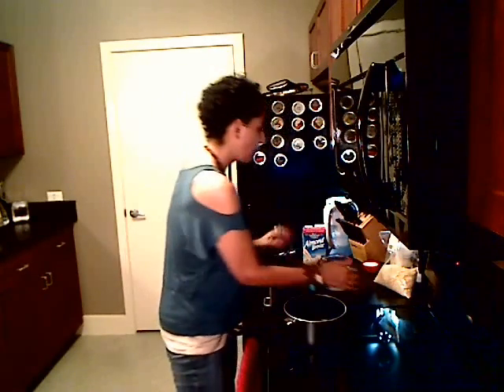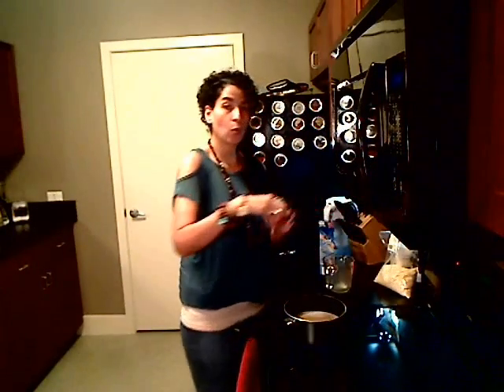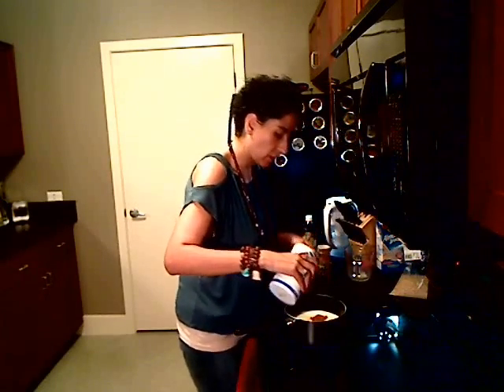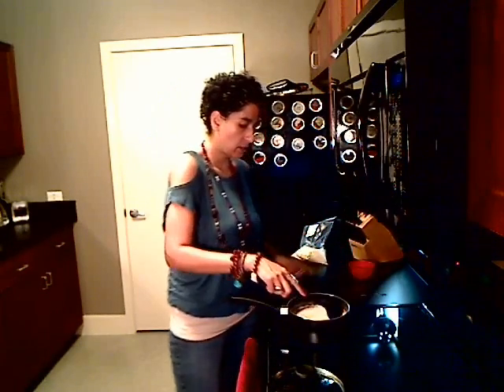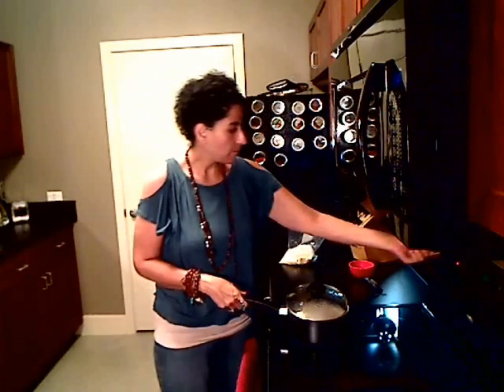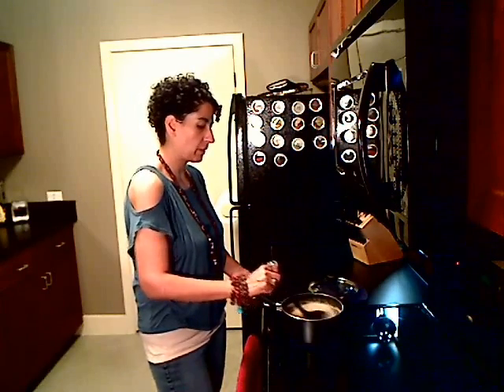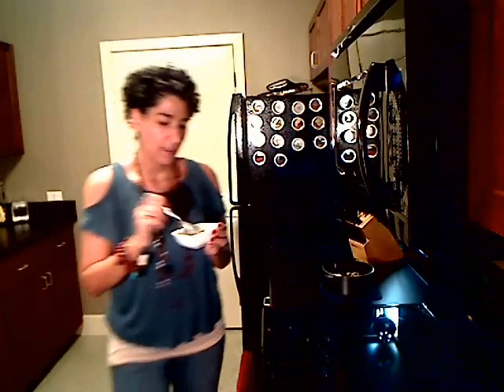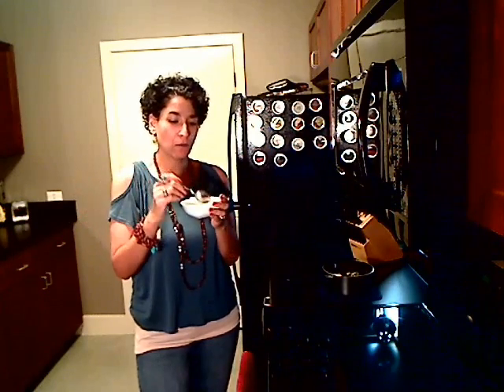Sweet Quinoa Pudding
Go to my blogspot for the Full Recipe, Pictures and Nutritional Facts